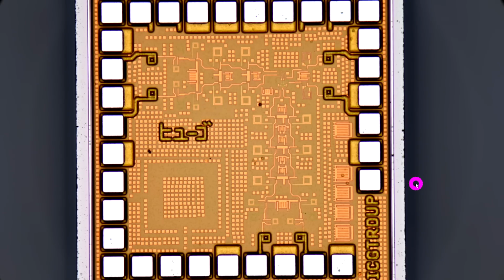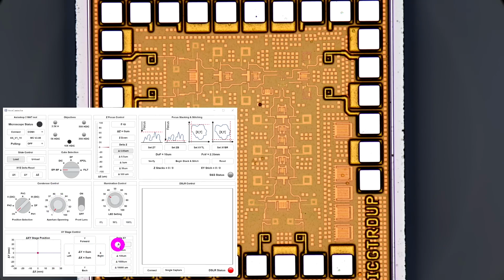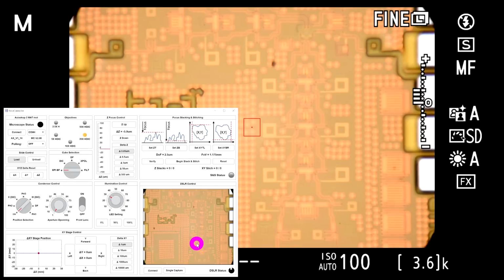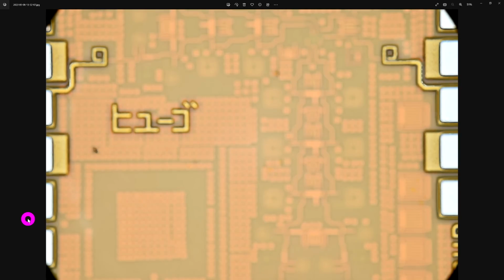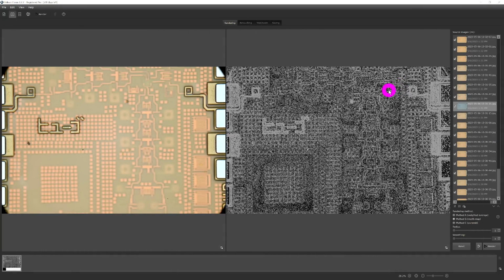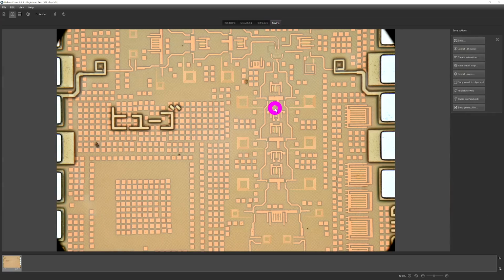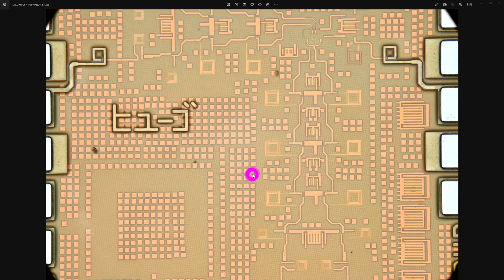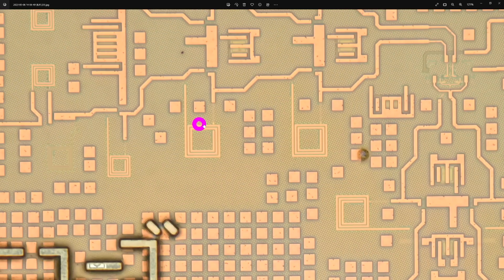TNP #34 - Zeiss Microscope Motorized XYZ Axis Stage Focus Stacking & Image Stitching Tutorial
In this episode Shahriar continues his journey with upgrading the Zeiss microscope. The microscope is now entirely motorized including the XYZ axis. This, combined with a high-quality Nikon DLSR allows the creation of some extraordinary focus stacked imaged. The interface between the microscope & DSLR is handled through an LMScope  adapter:

The microscope is controlled via a custom GUI which manages all of the microscope functions as well as a fully automated focus stacking routine.